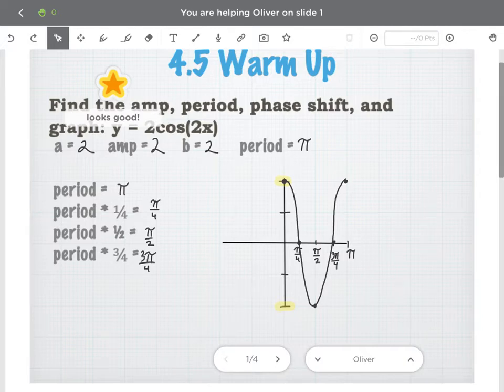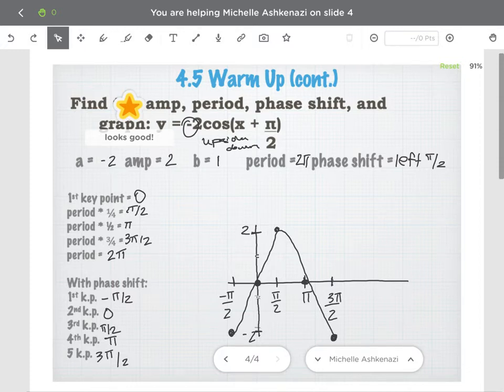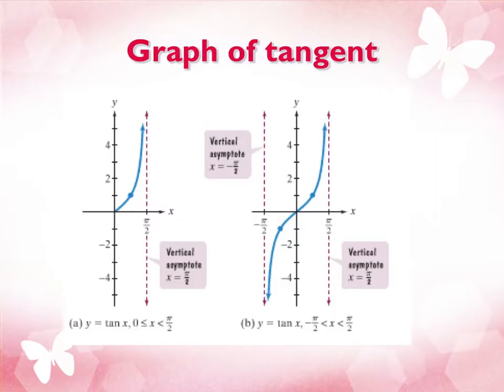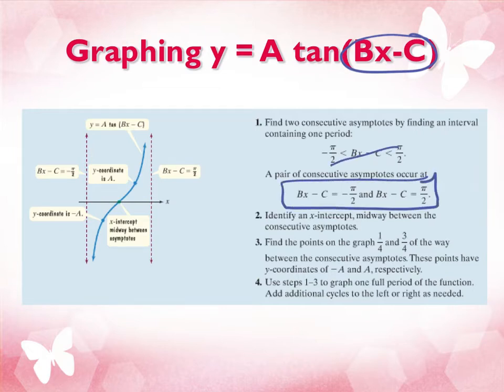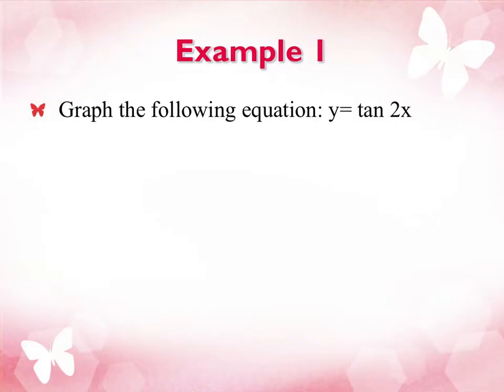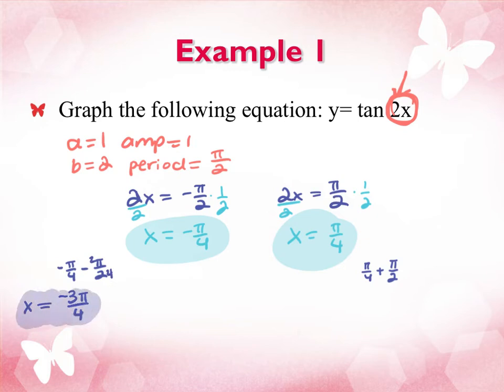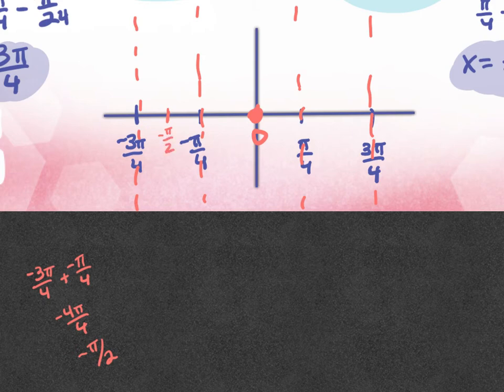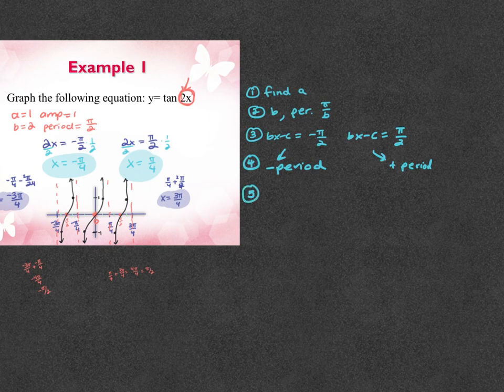11.18_4.6 Graphs of Tan, Cot, Csc and Sec (part 1)